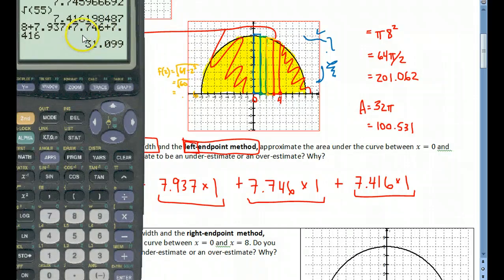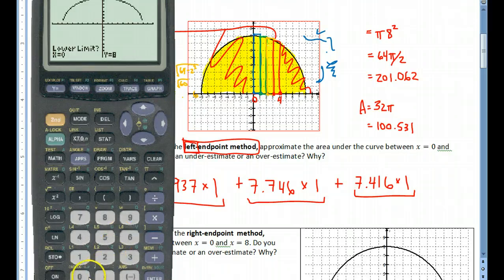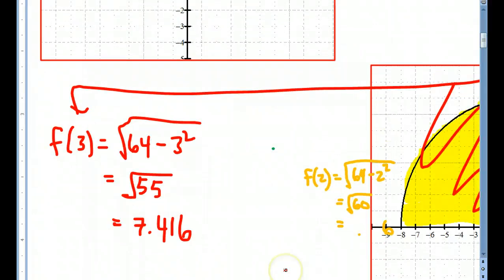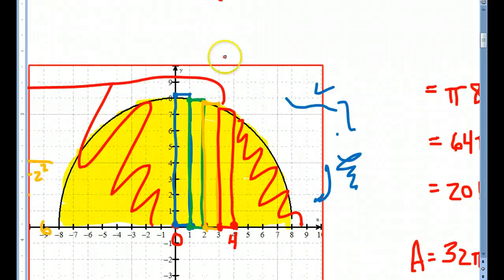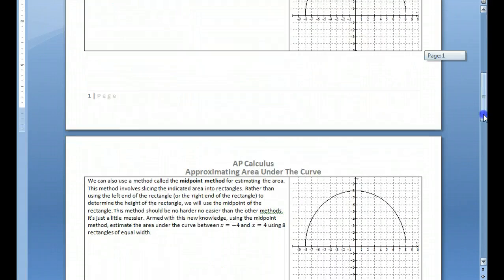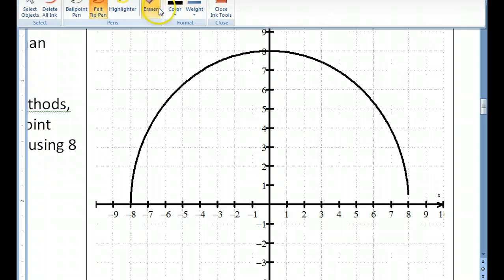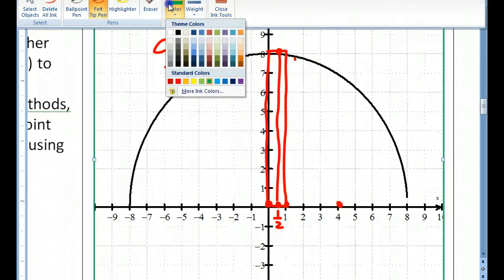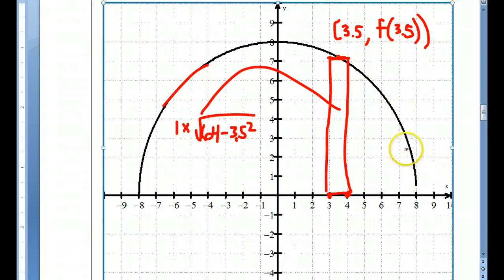34. Approximating Area Under A Curve 2